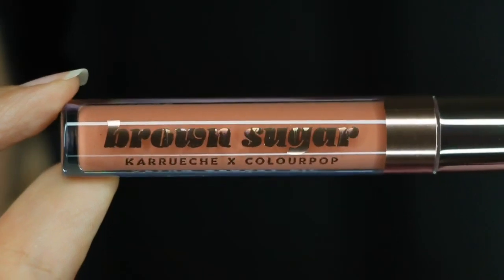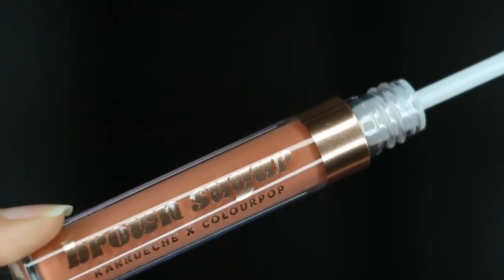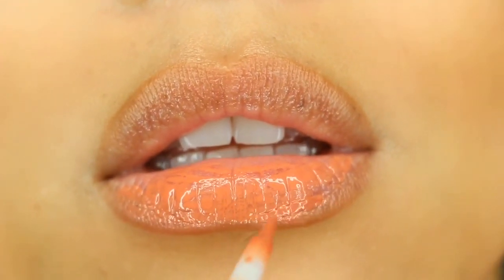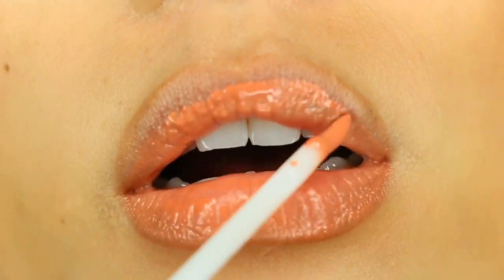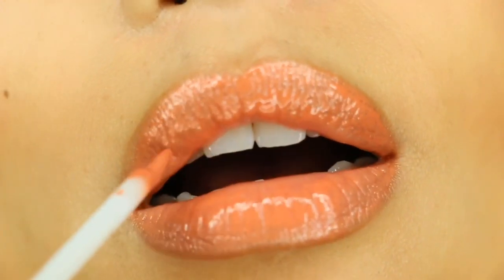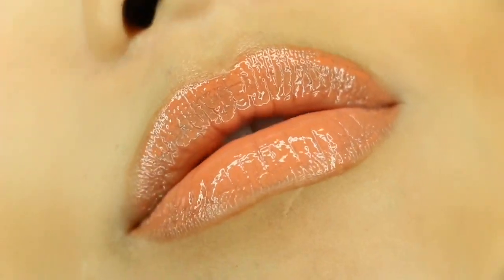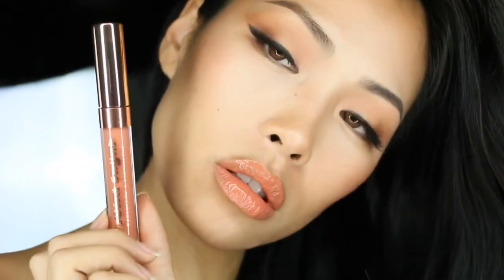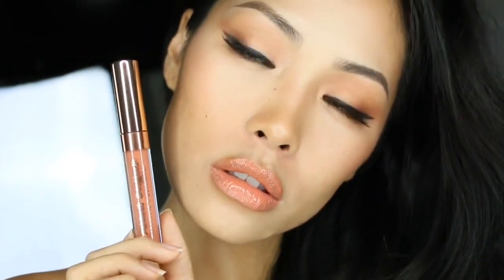Karrueche X Colourpop DUMPLING Ultra Glossy Lip Quick Review Swatch Tutorial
Hey guys who loves a non sticky gloss? This collaboration with Karrueche and her brow sugar collection happened to have that buttery peachy gloss that you might be looking for 🍑

Product featured in video:
Colourpop x Karrueche DUMPLING Ultra Glossy Lip gloss